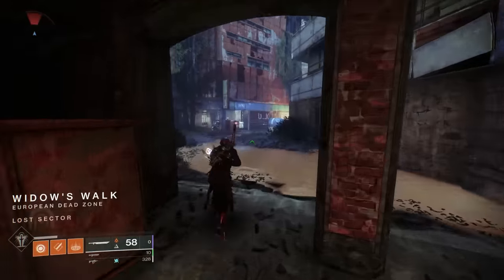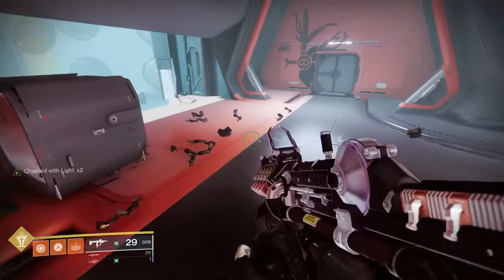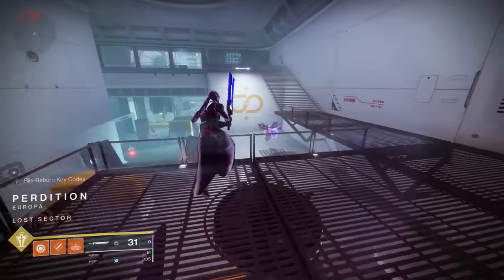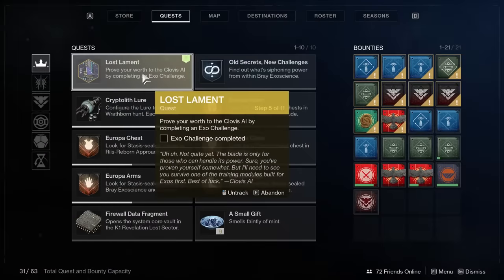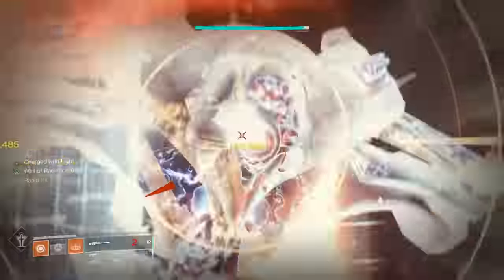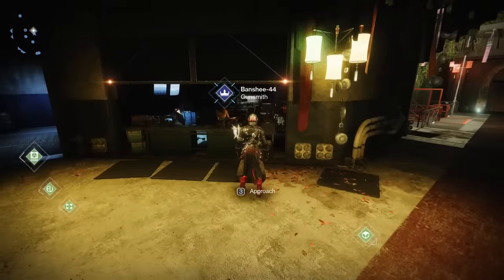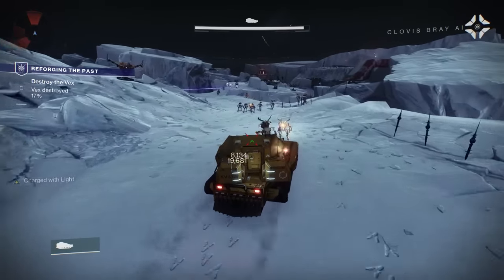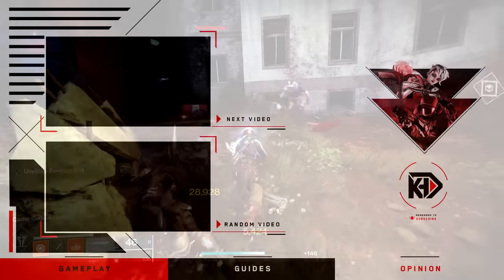Destiny 2: How to get THE LAMENT Exotic Sword! | Beyond Light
Complete Guide for the new "Lost Lament" Exotic Quest in Destiny 2: Beyond Light! This is how to get the new "The Lament" Exotic Sword!

New Destiny2 video, showcasing how to complete the new "Lost Lament" Exotic Quest in Destiny 2: Beyond Light (New Season 12, Season of the Hunt)! This complete exotic quest guide will go over every exotic quest step so you know how to get the new The Lament Grip Exotic Weapon! Including the Dead Exo Locations, How to complete an Exo Challenge, and how to get the Blade Pieces!